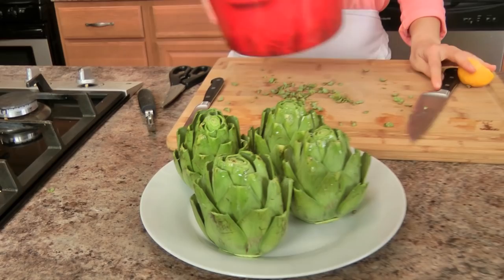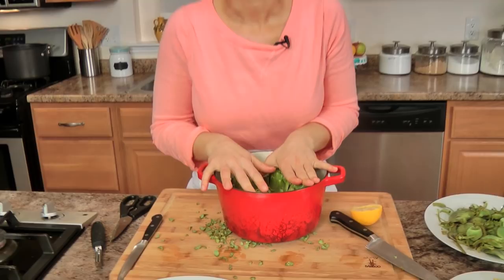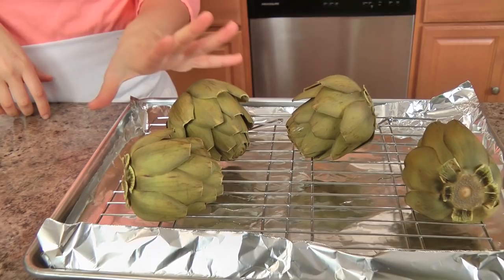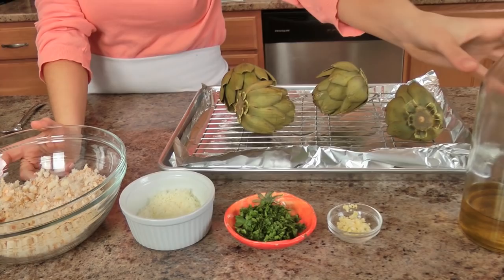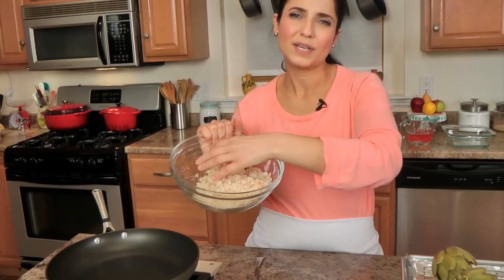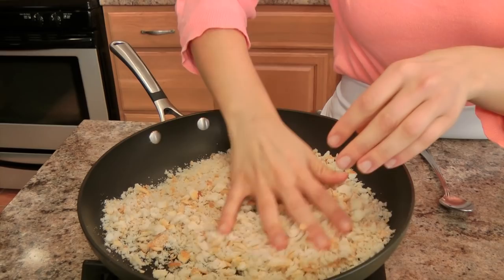Stuffed Artichokes Recipe - Laura Vitale - Laura in the Kitchen Episode 897